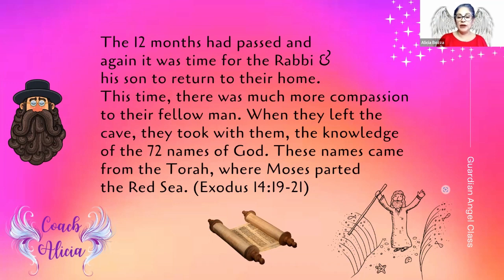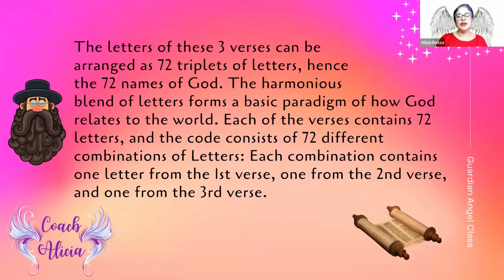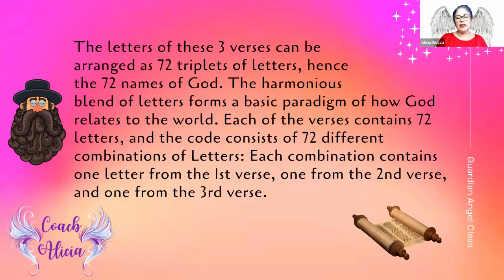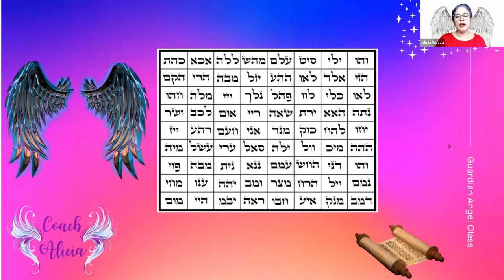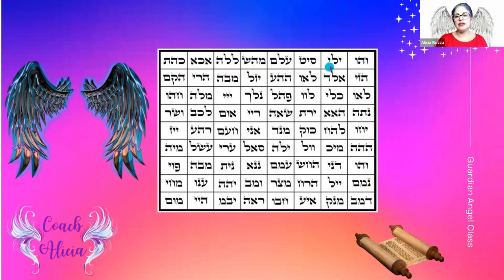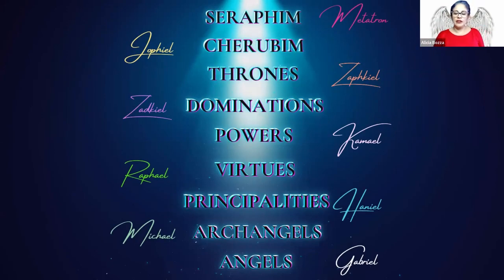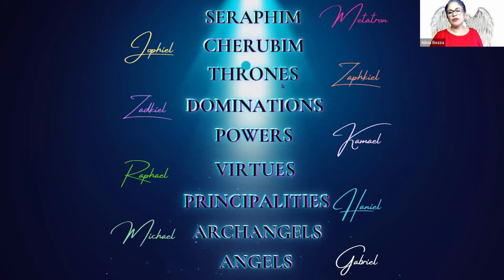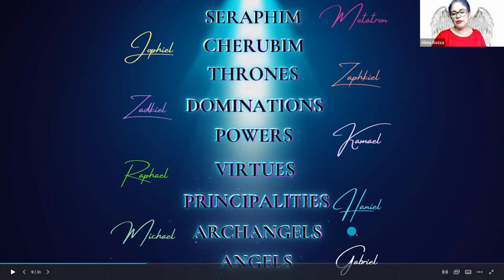Angel Masterclass Sampler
Learn HOW to understand the messages in the deck!

Did you ever ask yourself, who is my Guardian Angel? You can find the answer here! The 72 name of God Angel Cards! God loved you so much that he made your Guardian Angel just like you! You also have a Ruling Day Angel who is there to care and guide you. See how God guides through these beings, ruled by His Son, Jesus, Yeshua!

for more info!